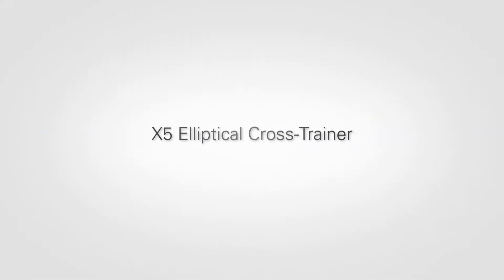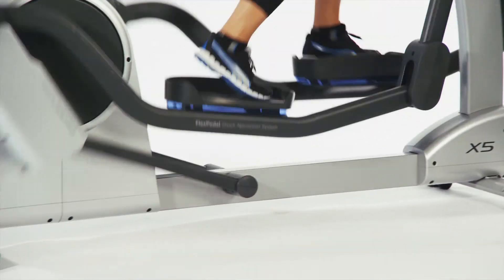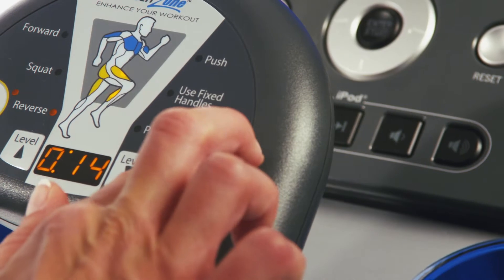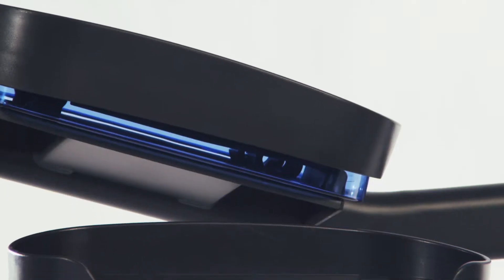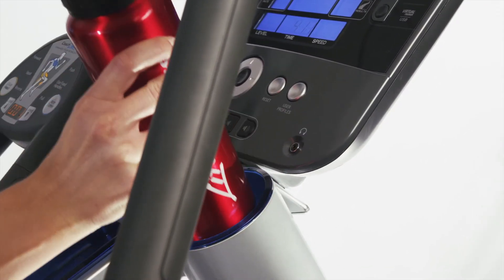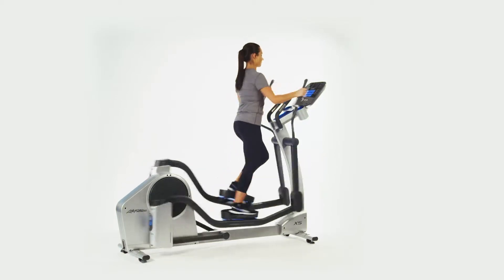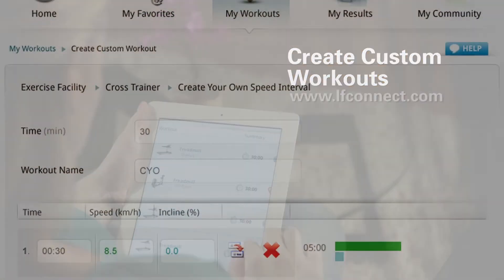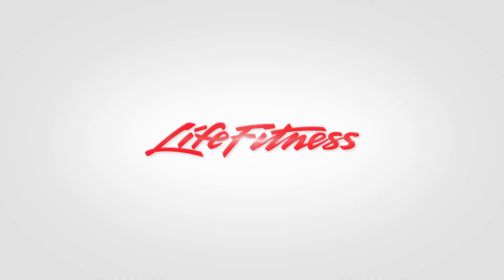Life Fitness X5 Elliptical